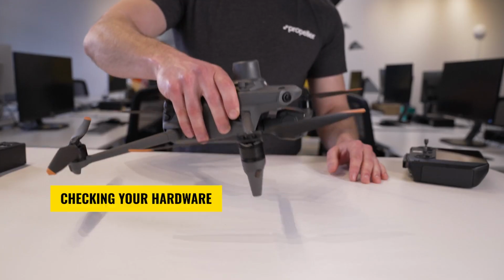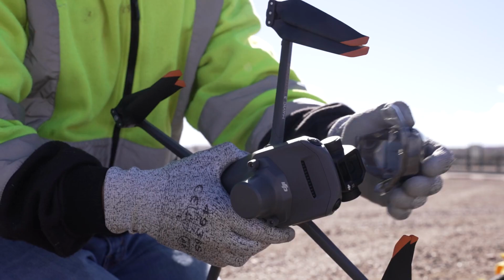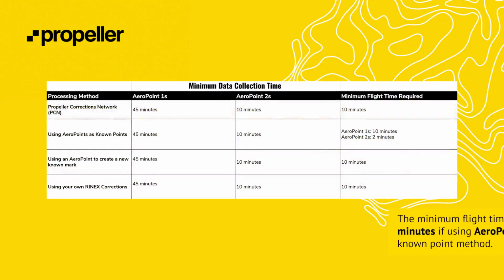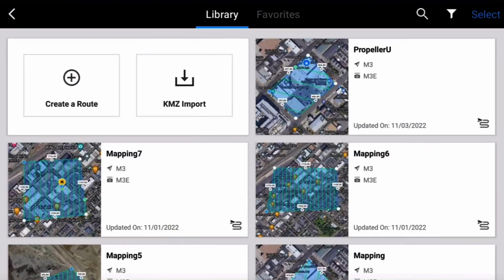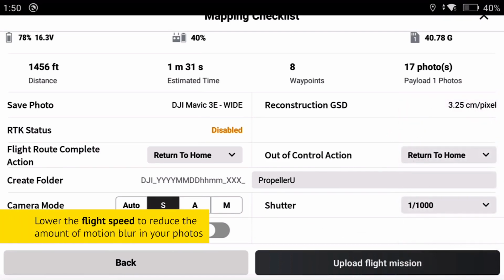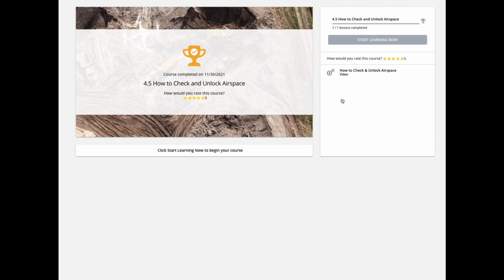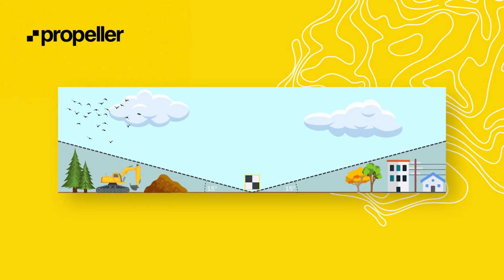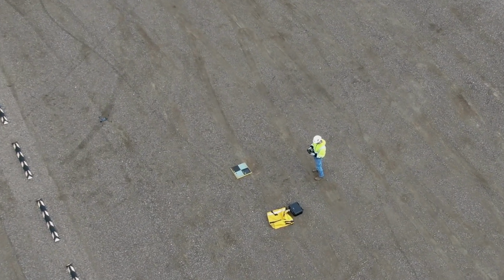Mission planning & field operations: The pre-flight checklist and quality insurance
Better planning leads to better data. Get expert tips on mission execution, ground control placement, and survey best practices to capture accurate, reliable data every time.

Chapters
0:00 Course Intro
1:05 Hardware Pre-checks
2:32 Flight Planning
5:29 Airspace and Approvals
6:44 AeroPoint Placement
8:49 Course Wrap-up